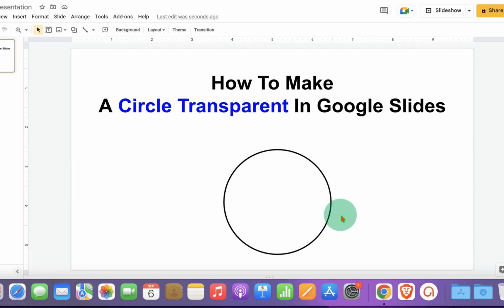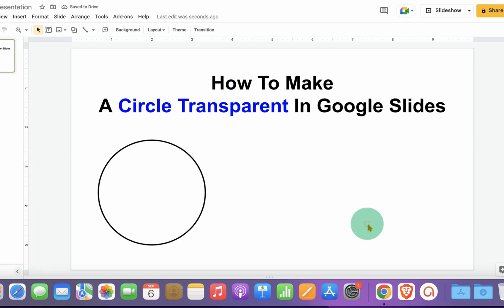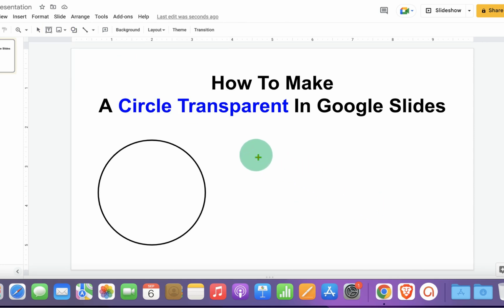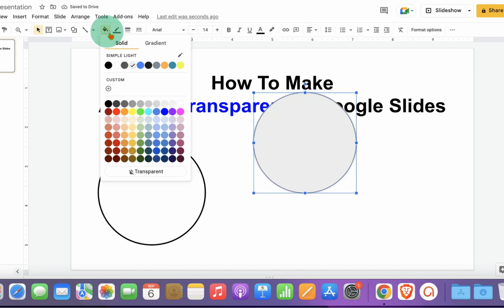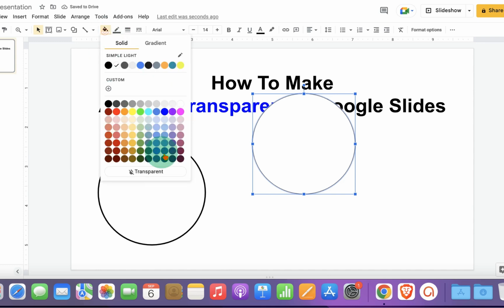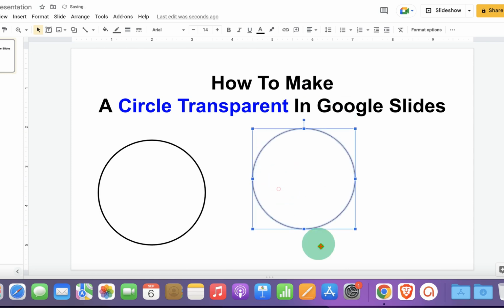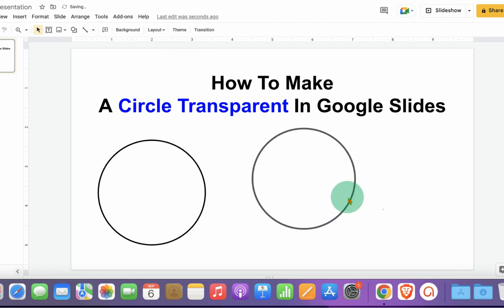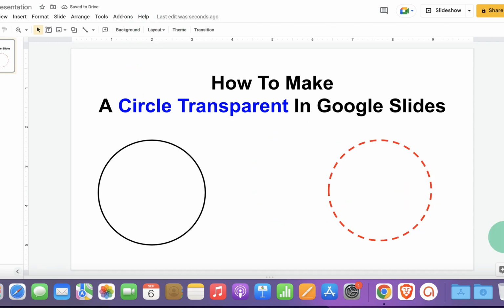How To Make a Circle Transparent In Google Slides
watch in this video How To Make a Circle Transparent In Google Slides presentation. Use the Transparent option under fill color to remove the color from the Shape